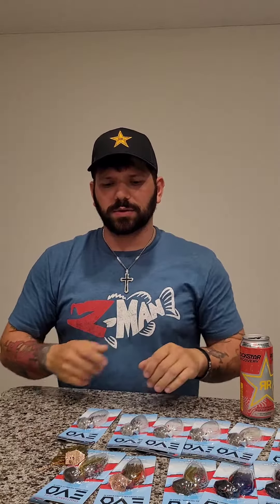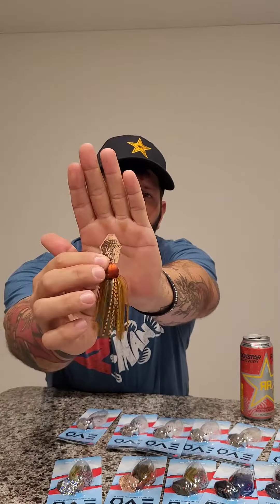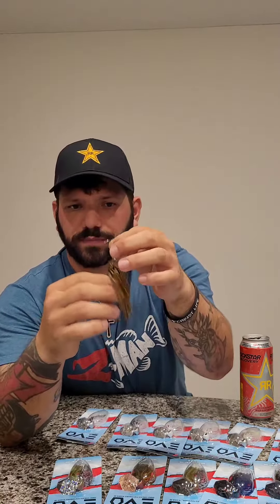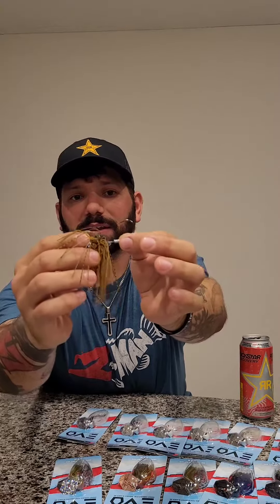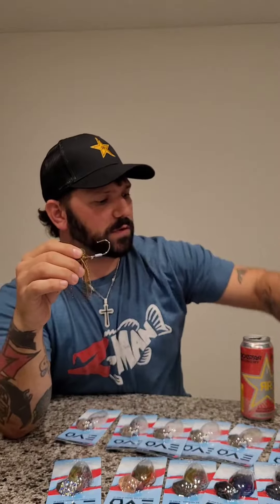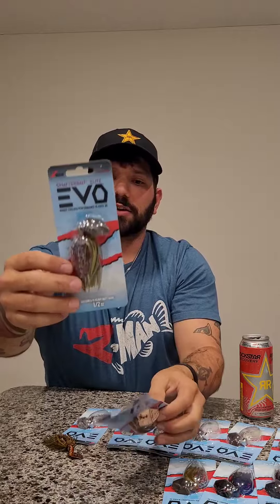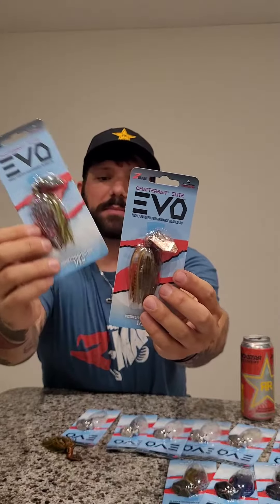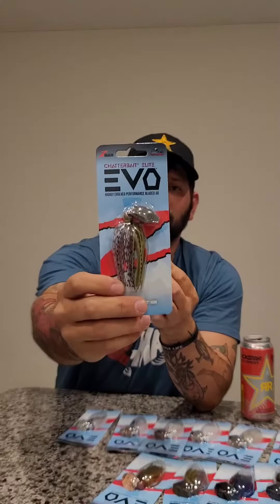Z-Man Chatterbait Elite Evo